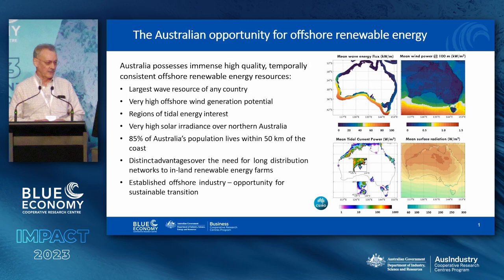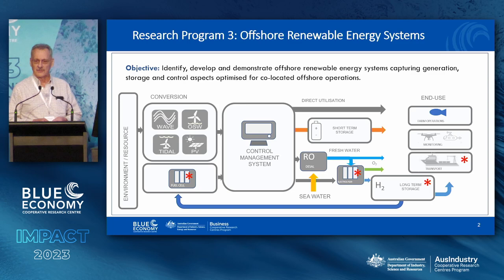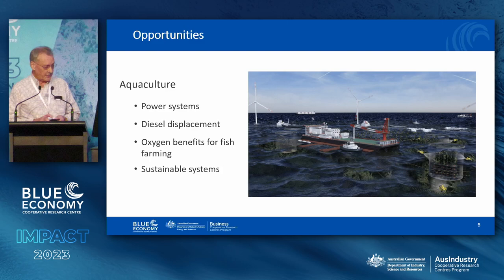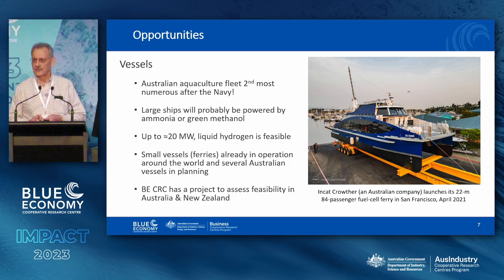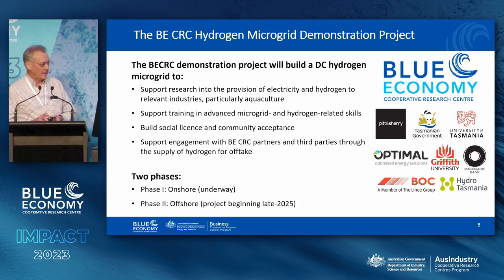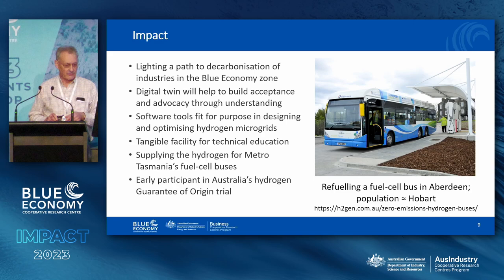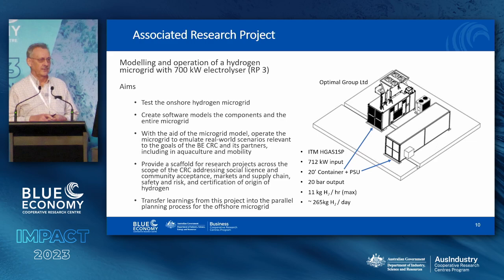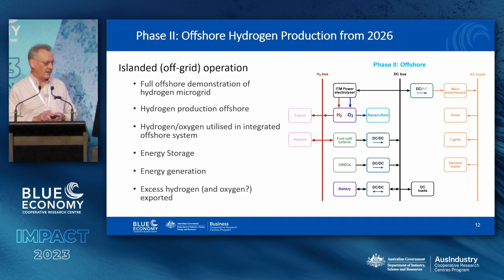Evan Gray, BE CRC hydrogen microgrid and DC Microgrids for Offshore Applications Project